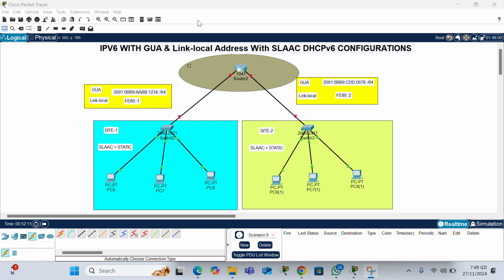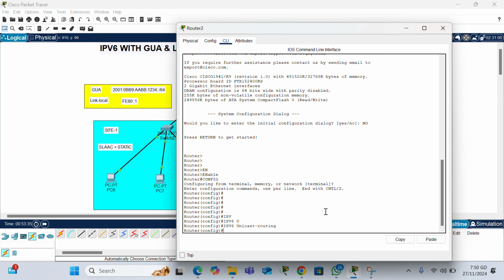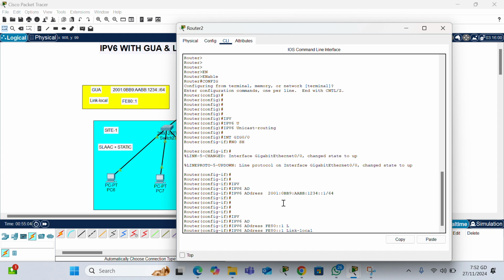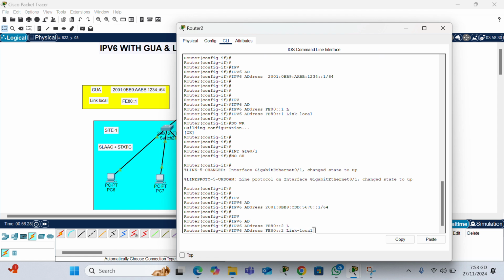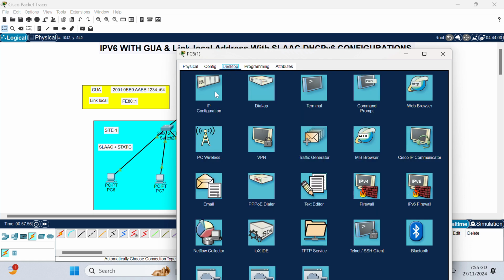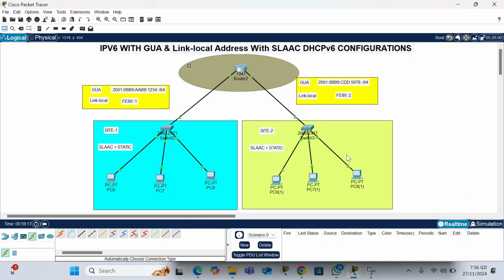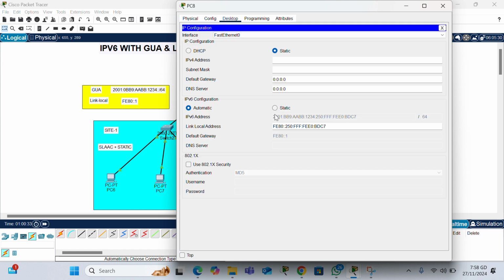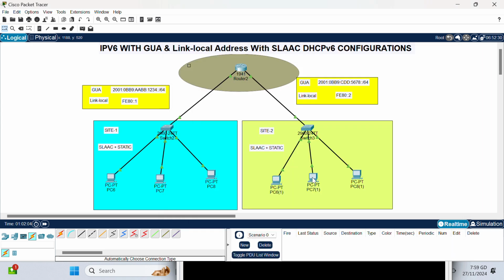CCNA: IPV6 Configuration | GUA & Link-local Address With SLAAC DHCPv6 Configuration | Day 45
How a Cisco Router Configures IPv6 Global Unicast Addresses (GUA) and Link-local Addresses
Stateless Autoconfiguration of DHCPv6 Servers
Stateless DHCPv6 and SLAAC
Setting Up a Router to Be Stateless Server for DHCPv6
Configuring DHCPv6: SLAAC, Stateless, and Stateful
Configuring Cisco Packet Tracer for IPv6
How to Set Up a Cisco Router for IPv6
Setting up an interface's link-local IPv6 address
Learn about IPv6 Link-Local Addresses and How to Configure Them Manually on an Interface
IPv6 Addressing Static Configuration for GUA and LLA
You can learn this channel :-
1- Basic to Advanced networking CCNA Lessons  Step by Step.
2- How to build Any kind or Type  of projects relates in   Networking  Step by Step
3- You can get Any kind of Networking Projects File And its Resources in here
Whatsup
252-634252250